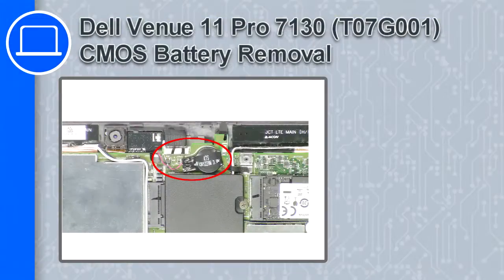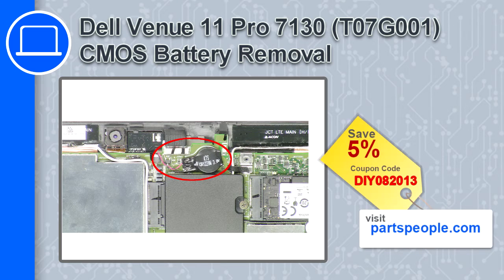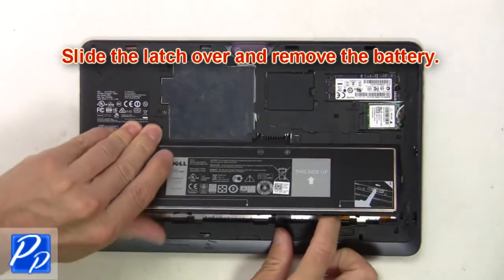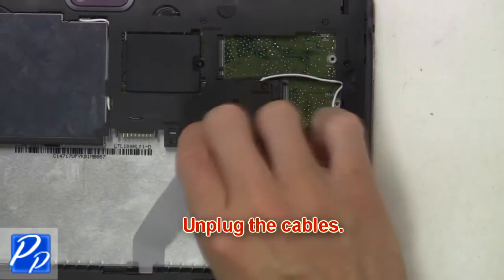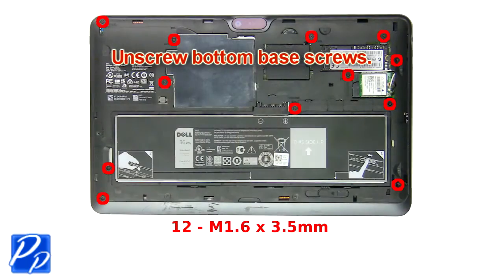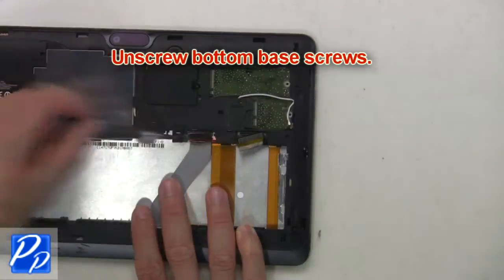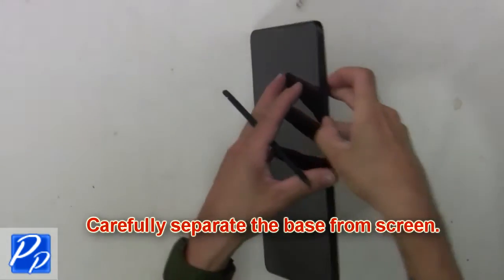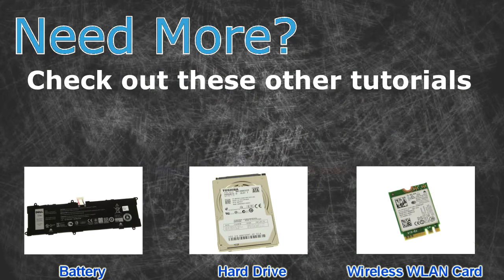Dell Venue 11 Pro 7130 (T07G001) CMOS Battery How-To Video Tutorial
Dell Venue 11 Pro 7130 video repair tutorial was brought to you